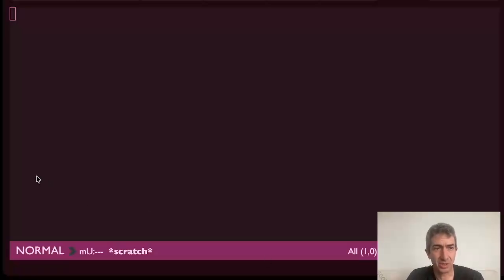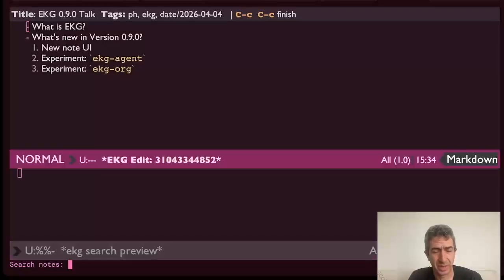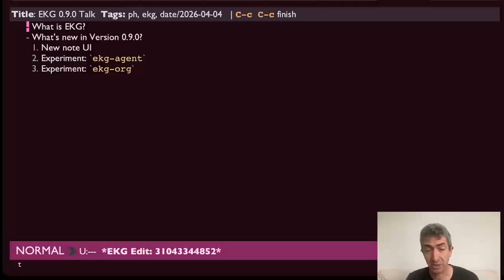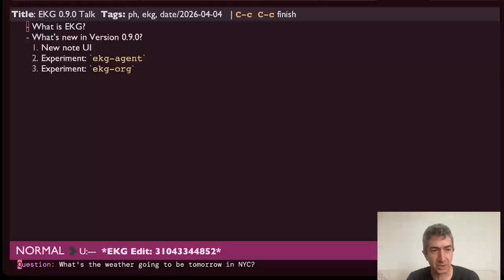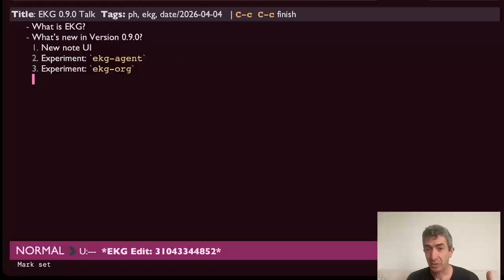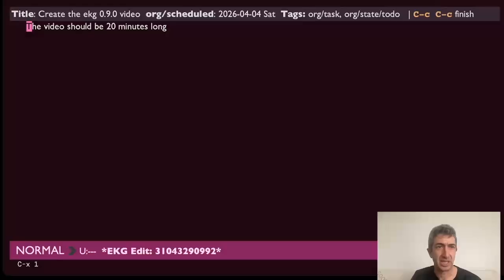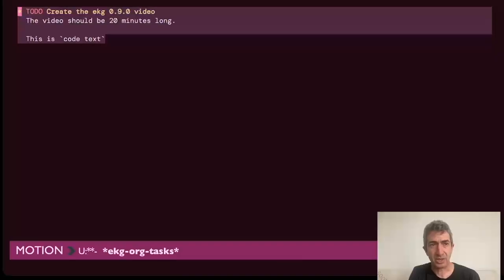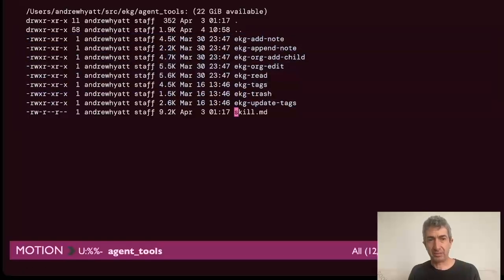ekg 0.9.0 Changes and Demo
Discussing and demoing some of the changes in ekg 0.9.0: new UI, ekg-agent and ekg-org.

00:00 - Intro to this video
00:30 - Intro to ekg
02:00 - New Note UI
03:38 - Search Demo
05:00 - Intro to the experimental ekg-agent and ekg-org
05:27 - The ekg-agents module
11:22 - The ekg-org module